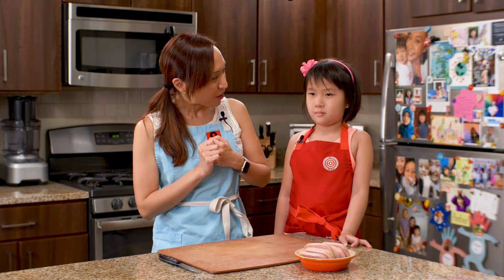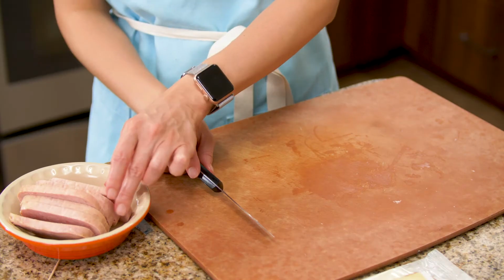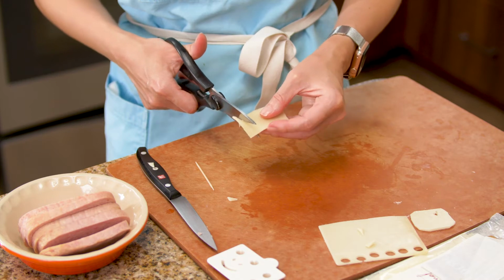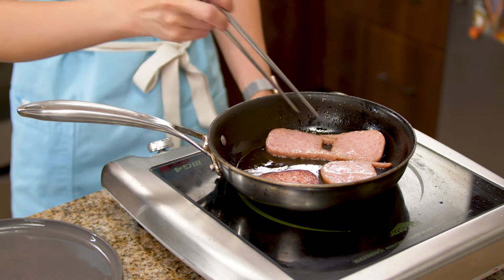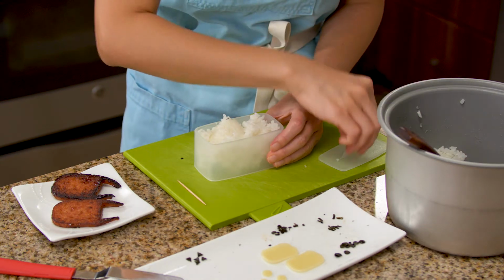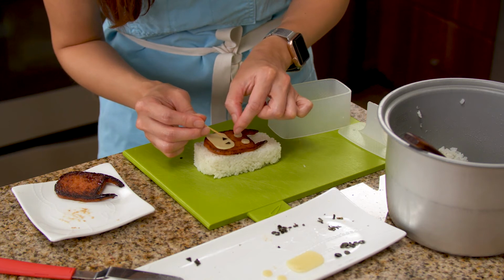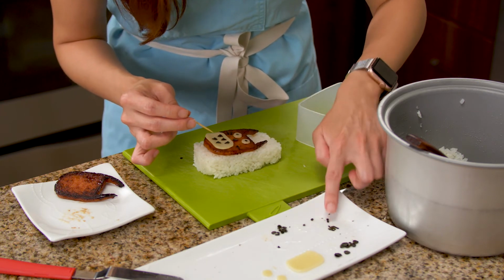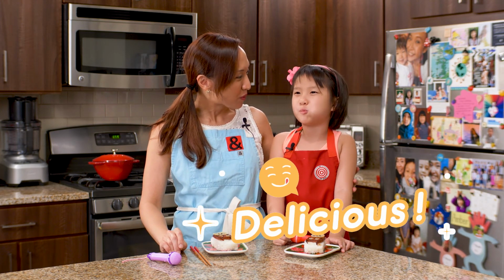Totoro Spam Musubi - Cooking Beautifullee with Melissa - Episode Nineteen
When I was little, I watched all the cartoons written and directed by Hayao Miyazaki. My Neighbor Totoro was my favorite. When I saw the DVD of My Neighbor Totoro in Costco, I felt nostalgic about my childhood. The story is about two little girls who move to the country with their dad so they can be closer to their mom, who is recovering at a nearby hospital. They discover magical creatures in their backyard forest and go on several adventures with a creature named Totoro. I shared this DVD with Amber, and she became a super-big fan of Totoro. Well, who would not like him? He is fluffy, fun, and cuddly.

I love the movie so much that I created a recipe around it, inspired by a delicious Japanese snack food called musubi. The first time we discovered musubi was in Southern California during a Disneyland trip. On the last day of our trip, we were tired of burgers, pizzas, and pasta. We had the urge for some delicious Asian food. We walked outside the park and discovered a little restaurant, where I ordered a sushi platter, and musubi was one of them. Amber took a bite and loved it! Then we noticed that the sushi looked like our beloved character Tototo.

While in quarantine, we have had so much time to play with food since we spend most of our time at home. “Why don’t we make a Totoro musubi?” I asked. “Yesssssssss!” Amber said. So here we are, Totoro musubi, from our kitchen to yours. We hope you will like it!

Where memories are made.

Cooking Beautifullee is a food and lifestyle brand, created and curated by Melissaa Lee, offering fun and accessible cooking videos, recipes, travel tips, cultural conversations, wellness ideas, and more.

Become our Patrons. Join us for Zoom cooking class and enjoy one on one cooking Conslutation. Get exclusive contents such as bloopers, Melissa’s diary, and early access (one week ahead) of our YouTube cooking video.